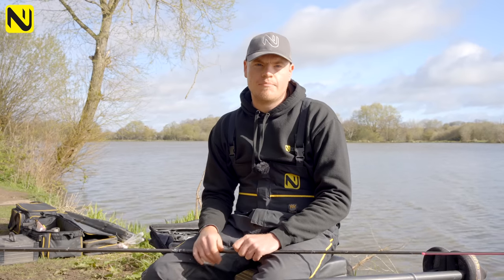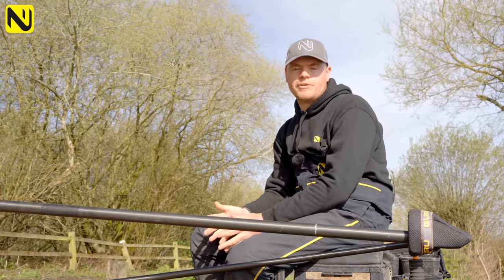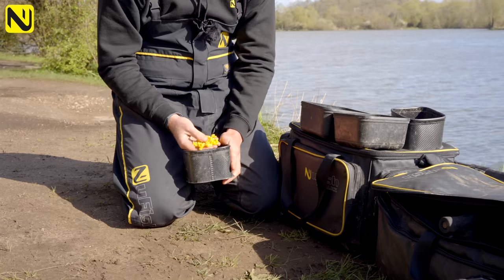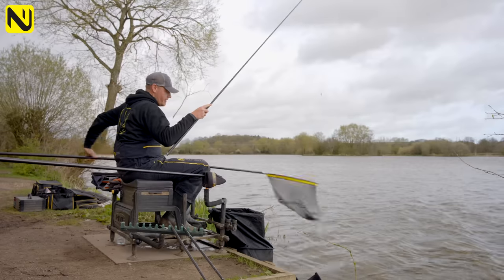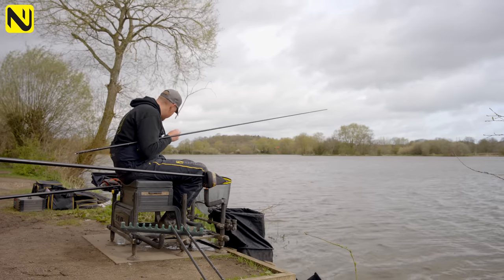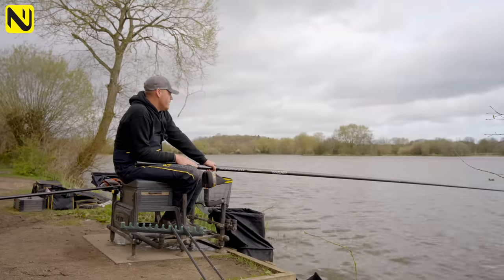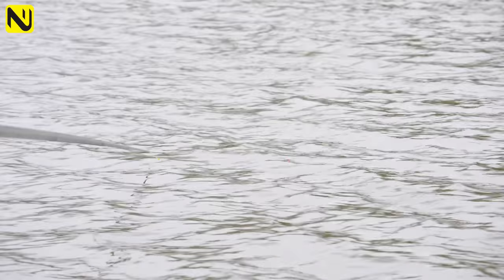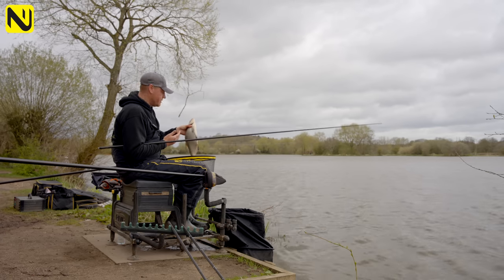How To Fish In Windy Conditions! | Beat The Tow | Sam Collett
We join Sam Collett at an incredibly windy Barston Lakes in the Midlands to see how a top angler tackles the severe tow created on big lakes on windy days!